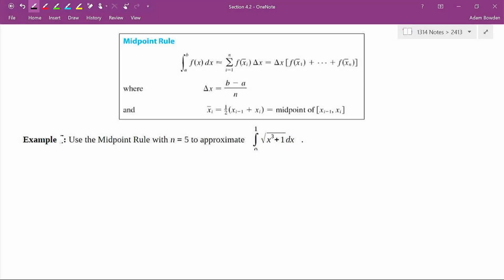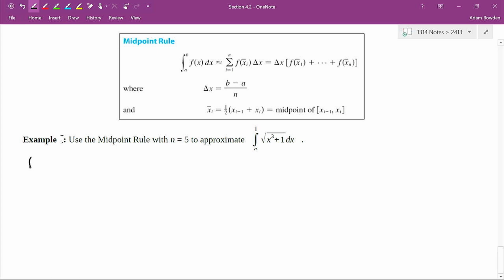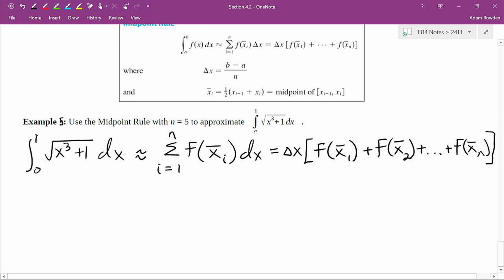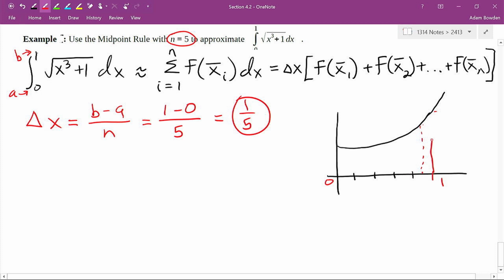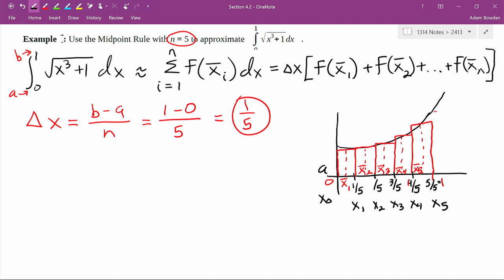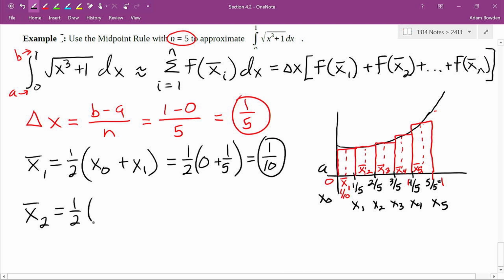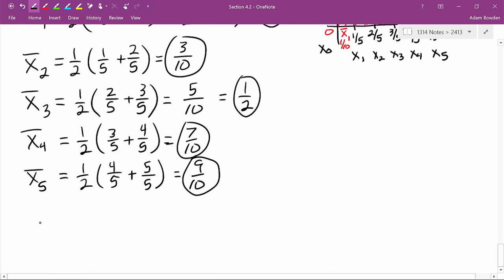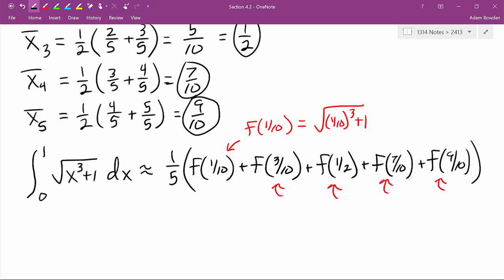Calculus 1 - 4.2 Pt. 6 - Midpoint Rule